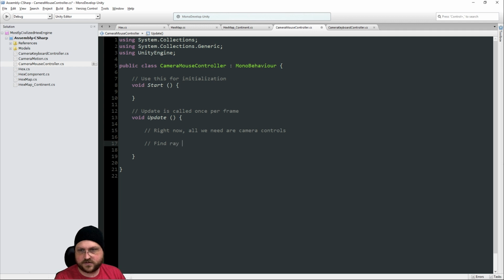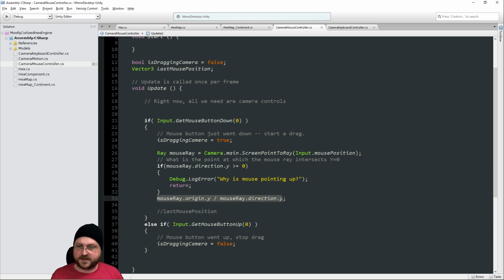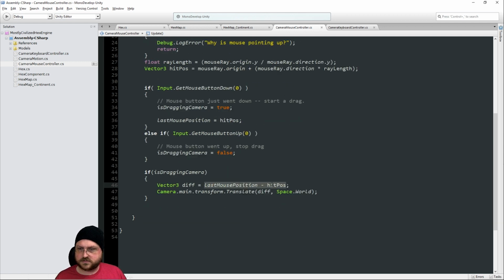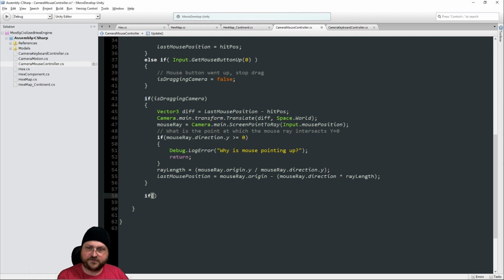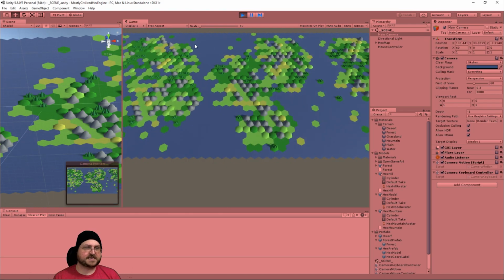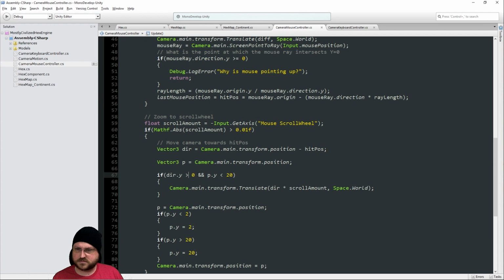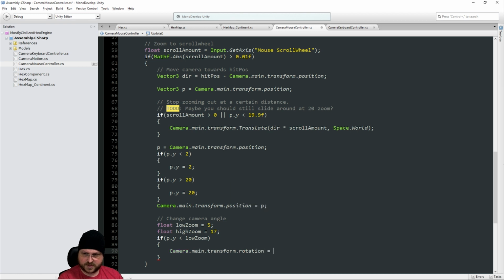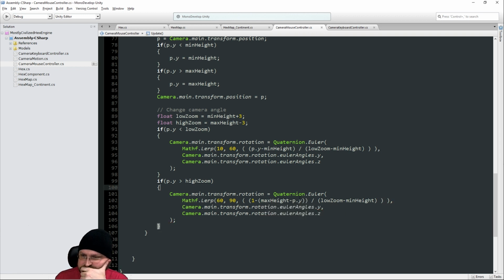Mostly Civilized: A Hex-Based 4x Game Engine for Unity - Part 9